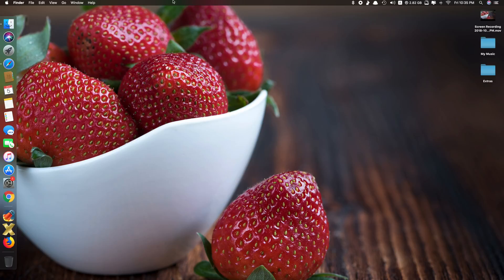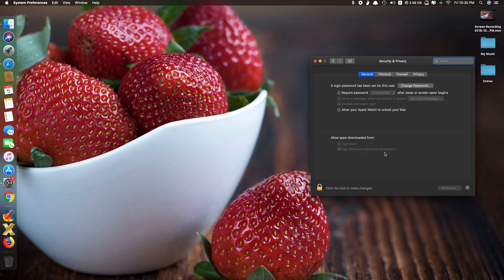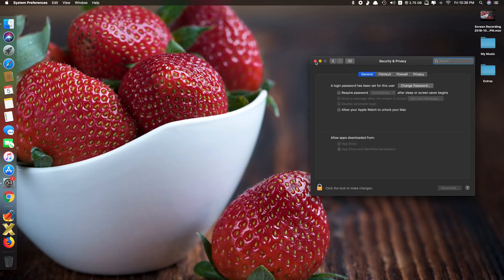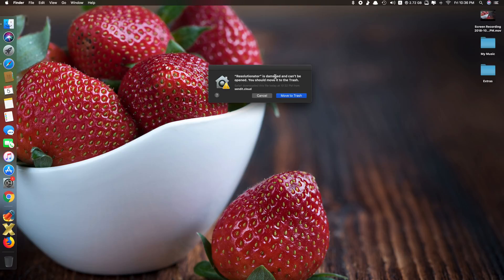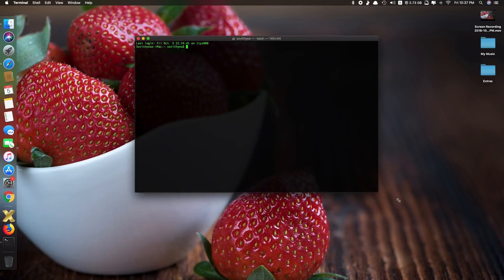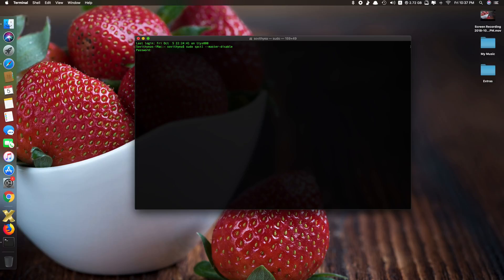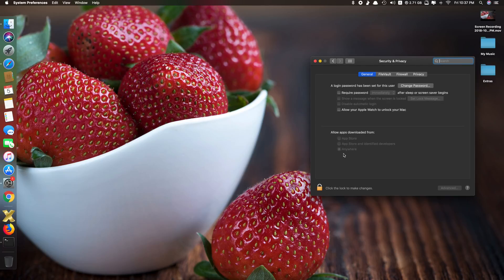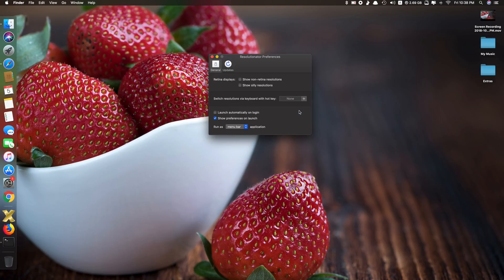MacOS Mojave: Move To Trash - 3rd Party Apps FIX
This is a Quick Fix for 3rd Party Apps (Move To Trash) on MacOS Mojave 2018.

Song 1: Elektronomia - Sky High